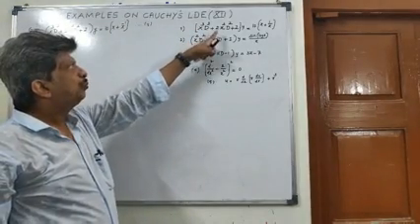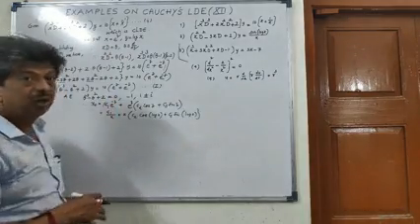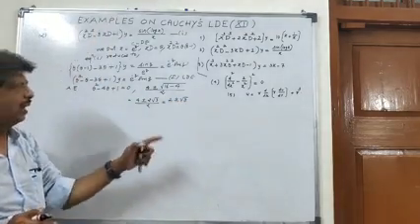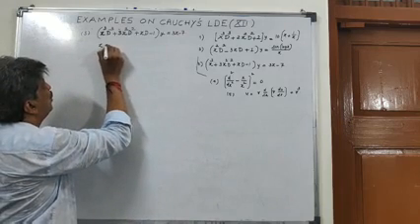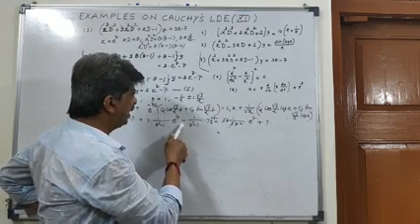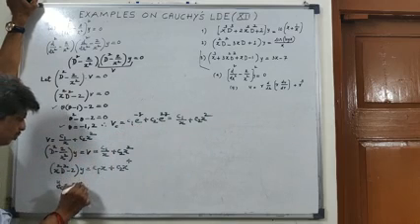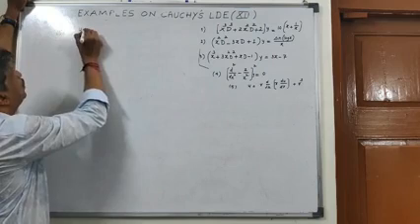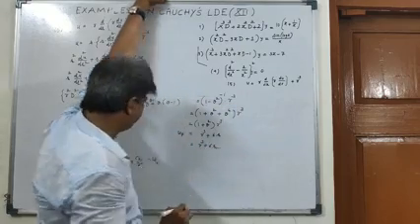LINEAR DIFFERENTIAL EQUATIONS (XIII).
SOLVED EXAMPLES ON CAUCHY'S LINEAR DIFFERENTIAL EQUATIONS..